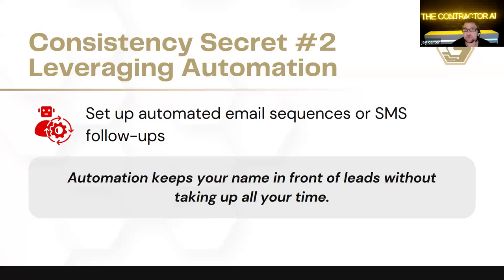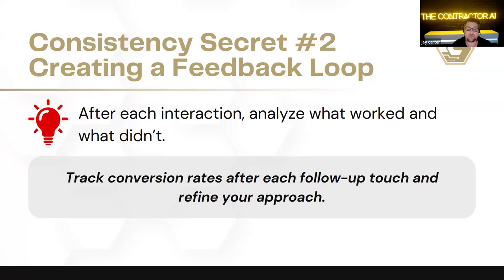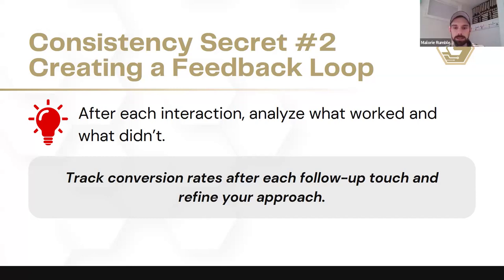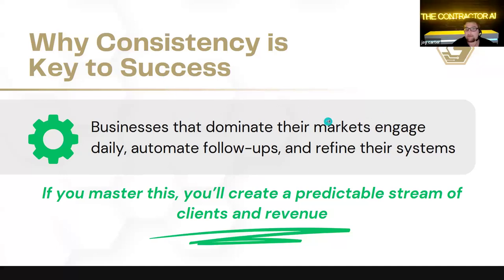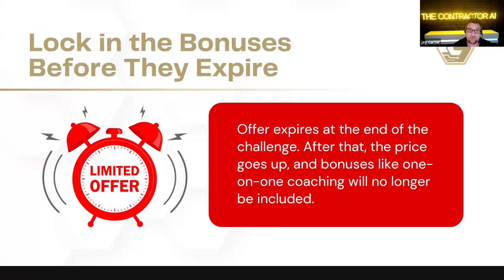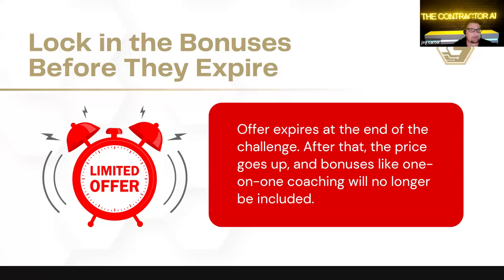Consistency Secrets: How to Keep Your Momentum and Close More Sales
Learn the secrets to consistency in sales and marketing for contractors in the construction industry. Close more sales with these proven strategies!

Welcome to Day 4 of the Revenue Boost Challenge! In this session, we dive deep into creating consistency in your lead generation efforts and sales process. Whether you're looking to fill your pipeline with quality leads or increase your conversion rates, today is packed with actionable strategies to help you stay ahead of the competition.

👉 Key Topics Covered:

    How to generate consistent leads.
    Three secrets to keeping your pipeline full year-round.
    Converting leads into profitable, revenue-generating jobs.
    How automation can revolutionize your follow-up process and save you time.
    Insights on engaging with potential customers consistently to build trust and value.

Make sure to watch until the end for tips on how to apply these strategies in your business and insights from other contractors who’ve already started implementing these ideas!

Chapters:
0:00 - Introduction
1:00 - Day 4 Overview & Key Focus
3:20 - Secret 1: Daily Lead Engagement
6:30 - Secret 2: Leveraging Automation
9:20 - Secret 3: Tracking Conversions & Refining Approach
12:45 - Q&A: Overcoming Challenges in Consistency
18:00 - AI and Automation in Lead Follow-Up
24:30 - Contractor Case Study: Real-World Applications
30:00 - Action Steps & Conclusion

Let us know your biggest takeaway in the comments below.